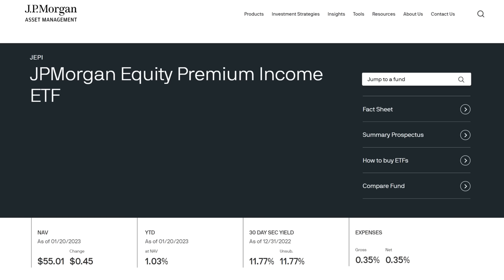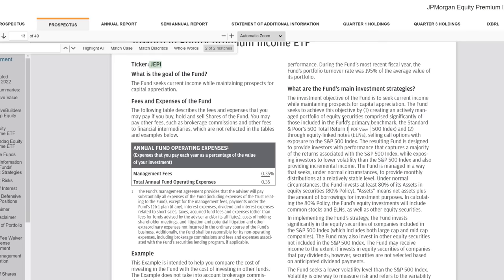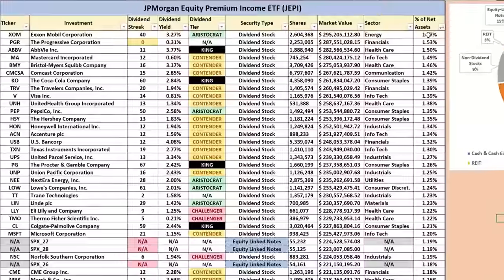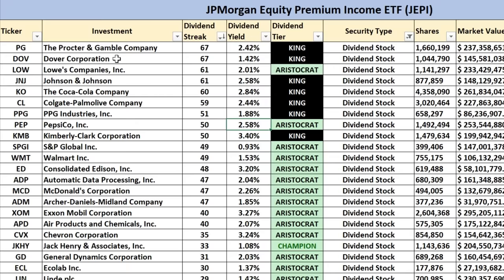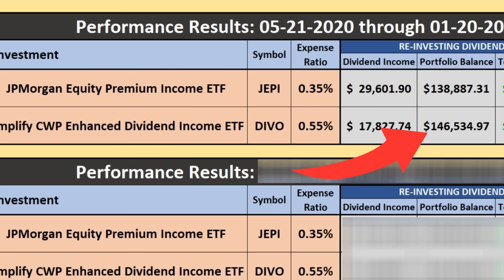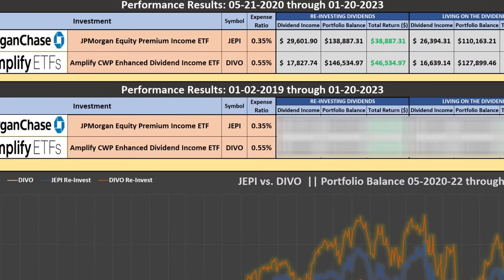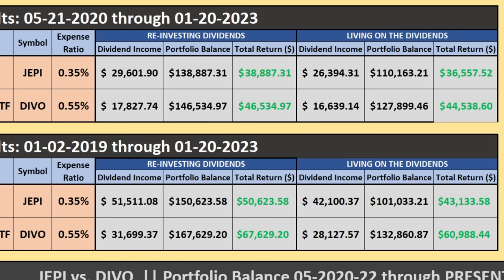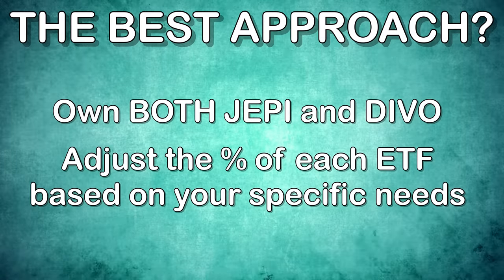EVERYTHING You Need to Know about the JEPI High-Yield Dividend ETF || JEPI vs. DIVO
In this video we are looking at the J.P. Morgan Equity Premium Income ETF, Ticker Symbol JEPI. We will also be comparing JEPI to DIVO to see what makes the most sense for the Average Joe Investor.

Leave Me a Voice Message with a Question and it may be featured in a future video